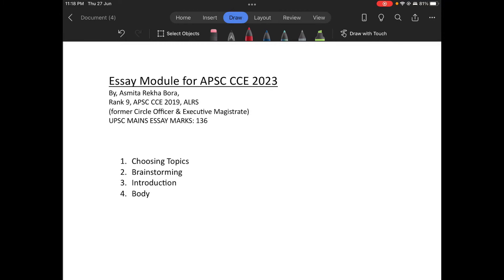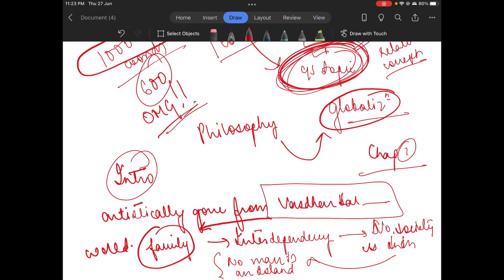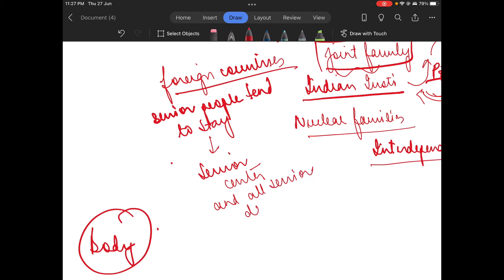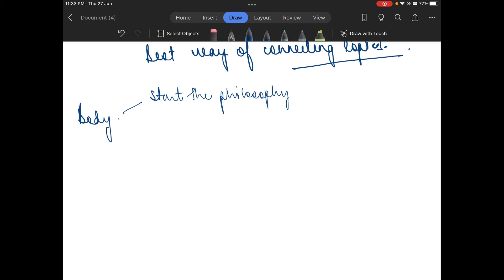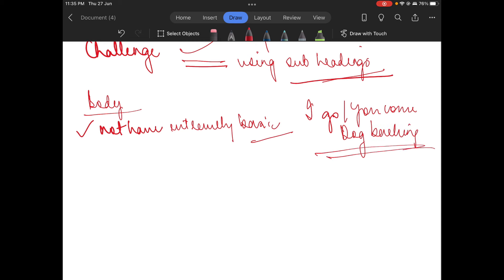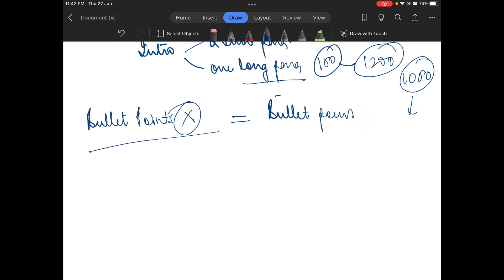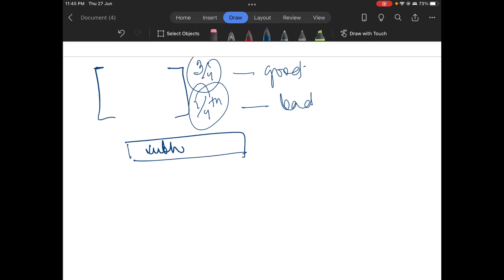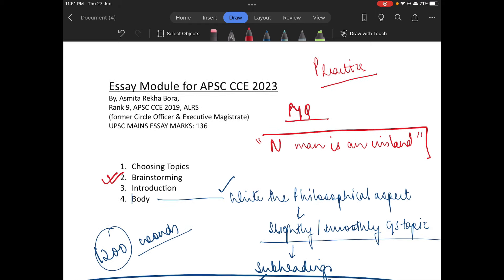ESSAY MODULE || APSC CCE MAINS 2023 || Chapter 2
The video contains the second chapter of an ESSAY MODULE specifically designed for APSC CCE MAINS 2023. The video is by educator Asmita Rekha Bora who was Rank 9 in APSC CCE 2019 in ALRS cadre and also secured 136 marks in her UPSC Mains Essay paper.

This video is dealing with writing the body of the essay which is the most important part of it.
Visit sandpaper.guru for downloading free resources of the modules.